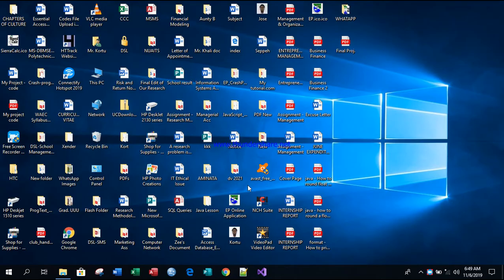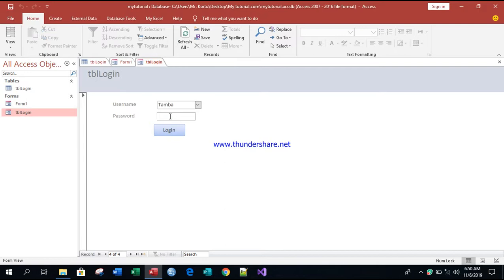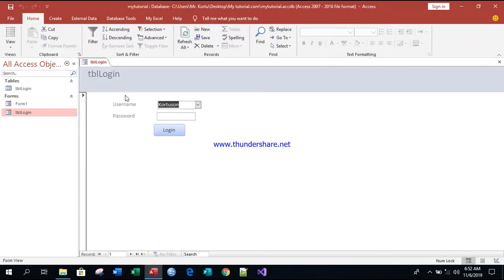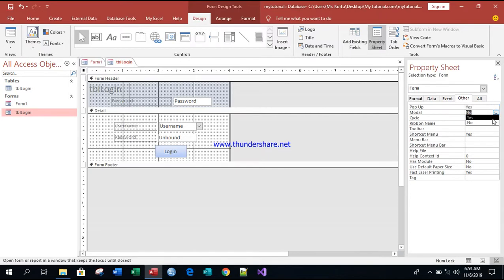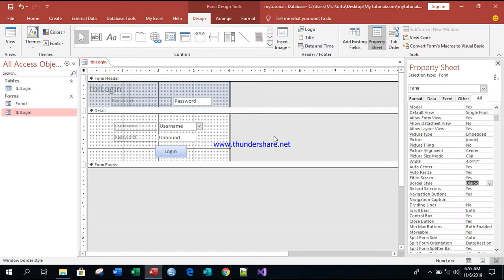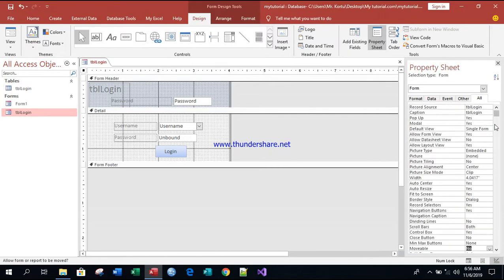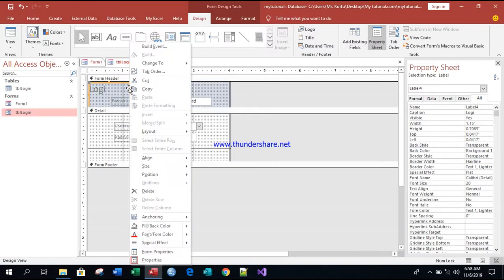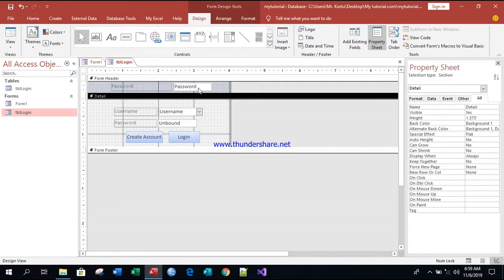How to Create Login Form in Ms Access Without VB Code 2 Kortu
This is the second tutorial on how to create and design your login form MS Access